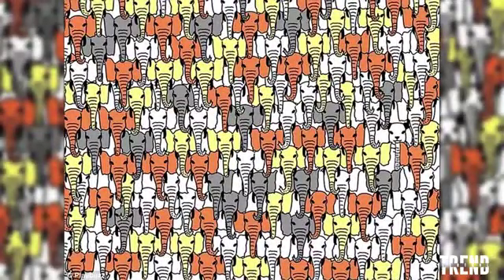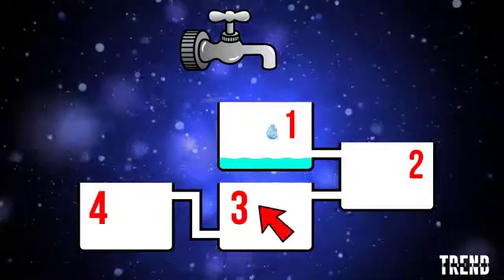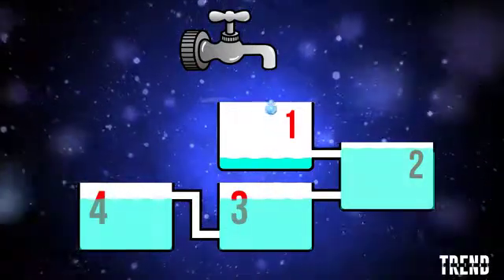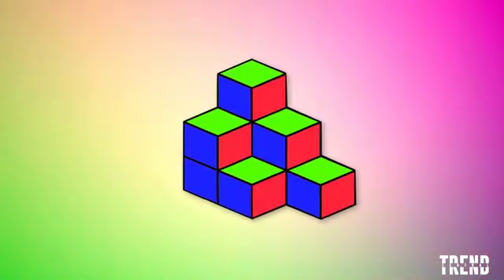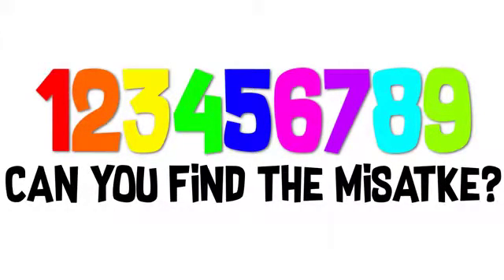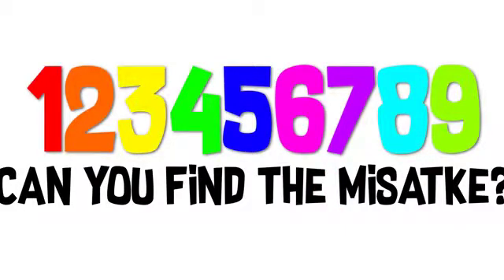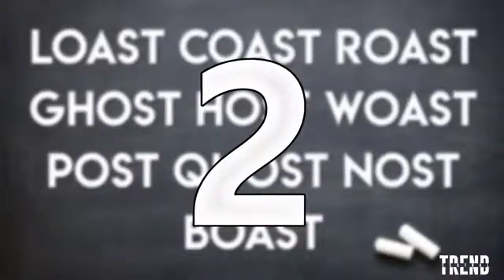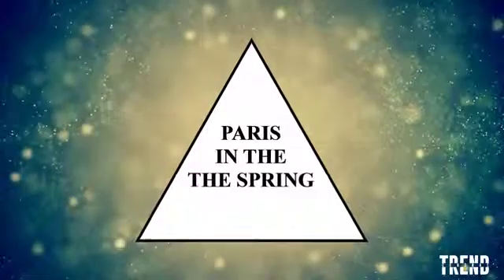For geniuses only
You can't solve it😎